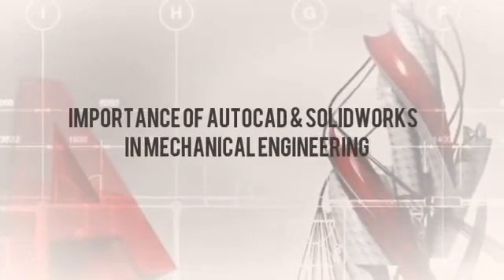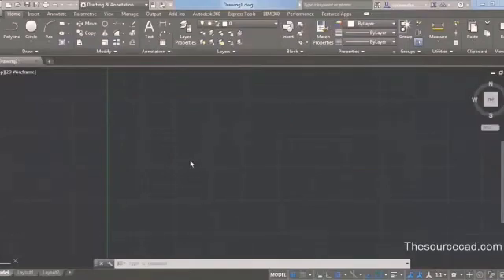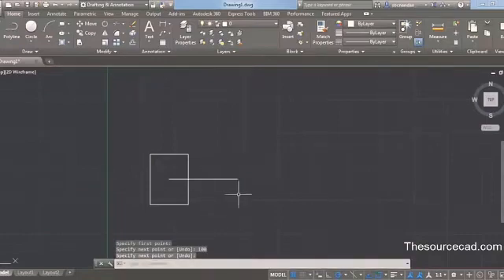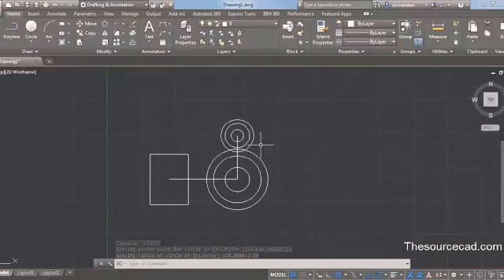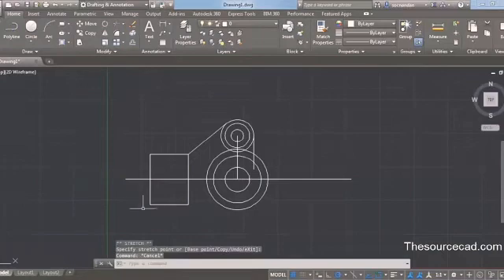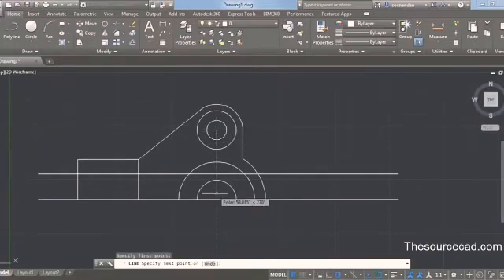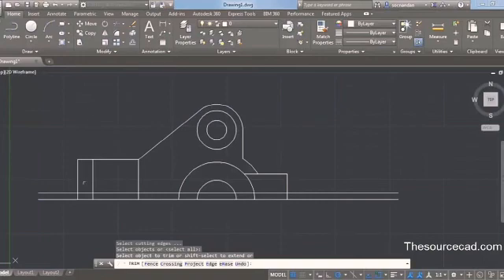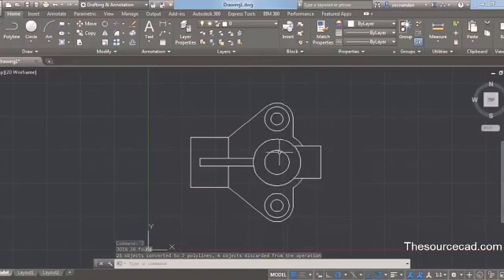Importance of AutoCad and Solidworks in Mechanical Engineering.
This is speacially for fisrt year and second year engineering students, which gives one an idea about how good and useful these softwares are, in co-ordination with Prof. Dipak Chaoudhari